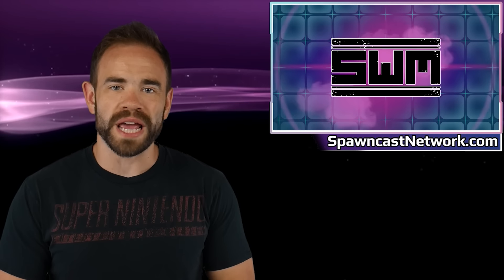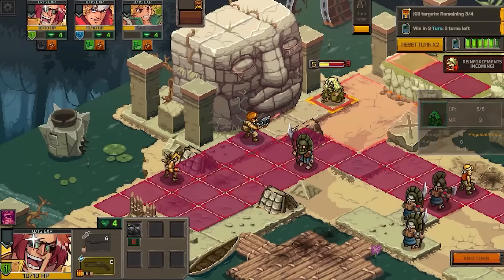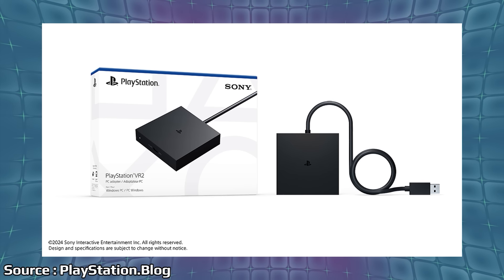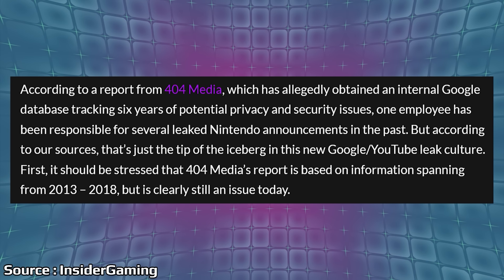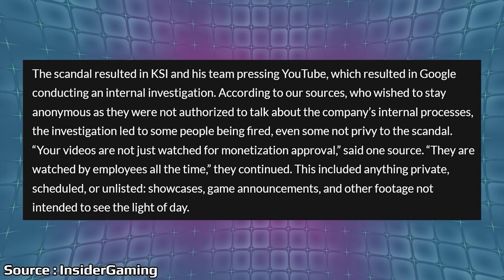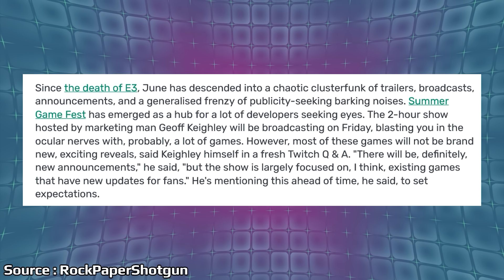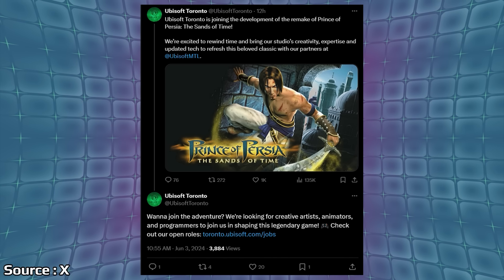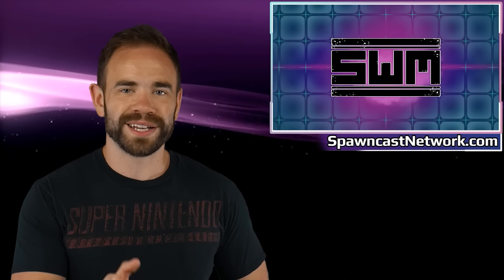Nintendo + PlayStation Leaks Get Exposed And Sony Finally Brings PSVR To PC With A Catch | News Wave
A new report has exposed a major source for several leaks involving Nintendo and PlayStation. Sony is finally moving PSVR2 to PC, however there are several features missing alongside a new adapter.

00:00 - Start

00:59 - Duchess Xbox Controller Release Date

2:26 - Metal Slug Tactics Releasing This Fall

3:31 - Kena Bridge Of Spirits Heads To Xbox

4:14 - PSVR 2 PC Adapter Announced

8:14 - Nintendo Leaker Reportedly Pulled Info From YouTube

12:39 - Geoff Keighley Talks About Expectations For Summer Games Fest

14:29 - Ubisoft Toronto Moves To Help Prince Of Persia Remake

17:07 - Poll

18:24 - Comment Of The Day